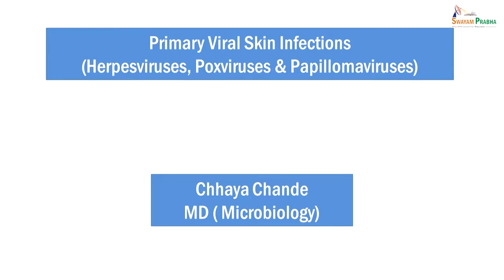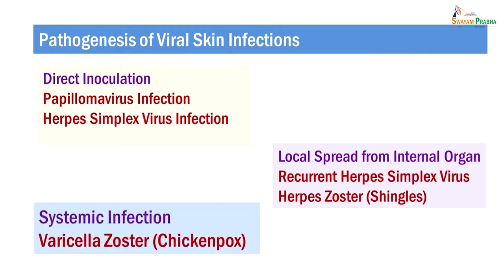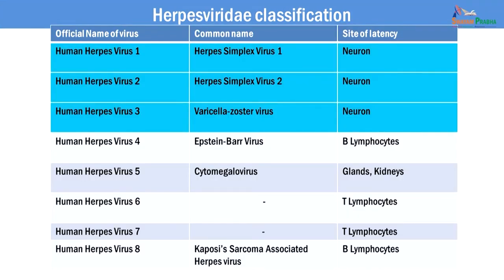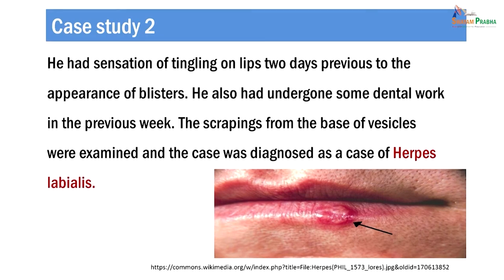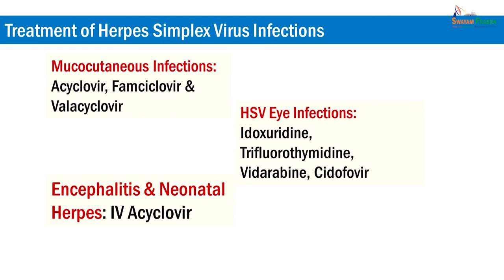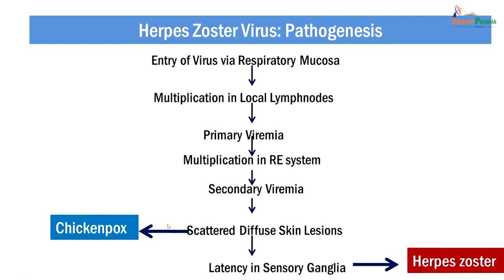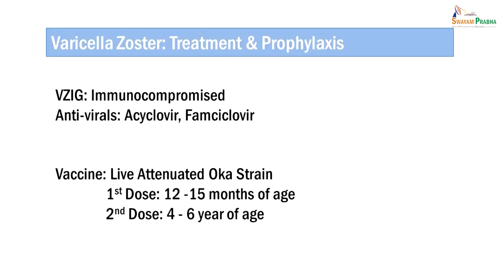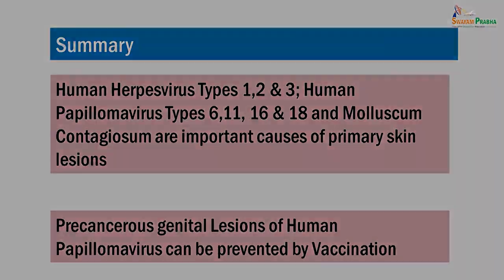Viral Infections of the skin